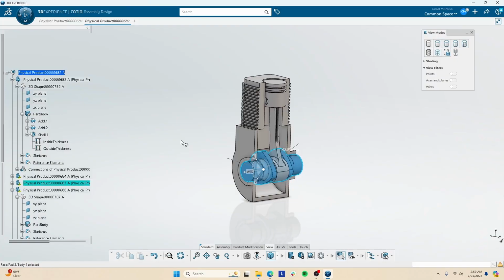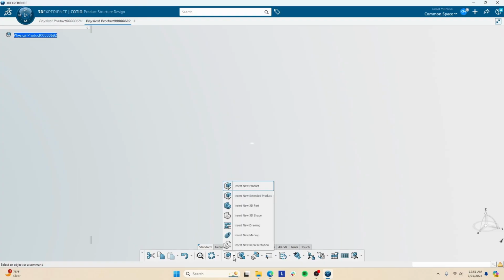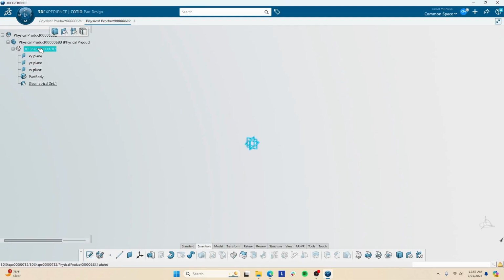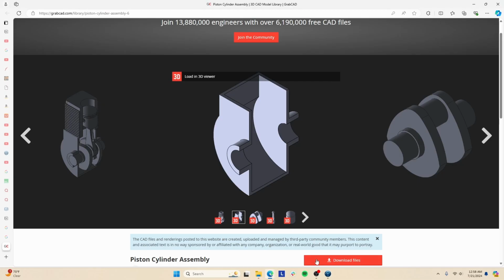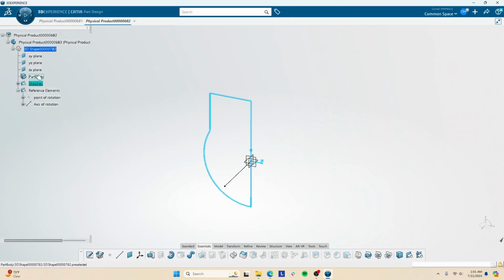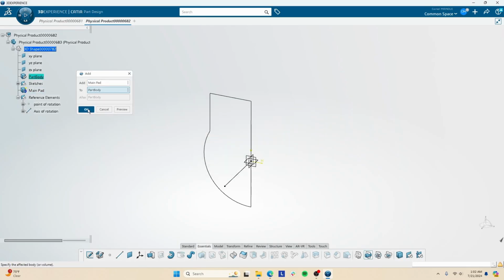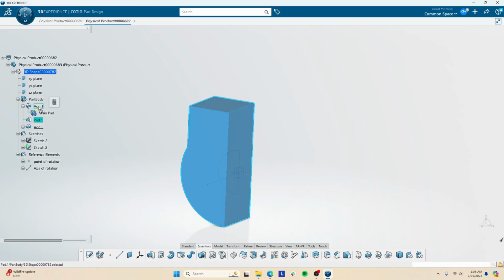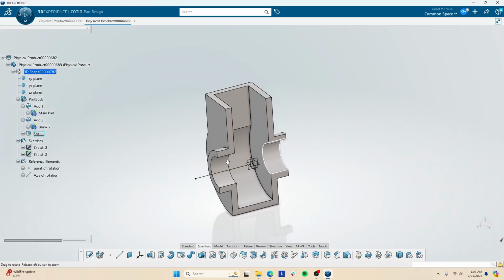8a – Part Design and Assembly pt 1 | CATIA V6 Cylinder Body Tutorial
We're stepping into real-world assembly modeling with a single-cylinder engine project — inspired by a GrabCAD model and broken down into 6 custom parts.

In this first video, we focus on the main cylinder body. It’s the core structure that houses everything. If you’re serious about design for manufacturing, this is your chance to build with intent and precision.

What You'll Learn:

✅ How to analyze a concept (from a community CAD model)
✅ How to start a new component from scratch using CATIA V6 Part Design
✅ How to prepare geometry for assembly and machining needs
✅ How to think like a builder, not just a modeler

Next Steps:

Open the GrabCAD reference

Start modeling the main body

Keep features logical and sketch clean

📲 Follow for more:
X: @OcMee_Design